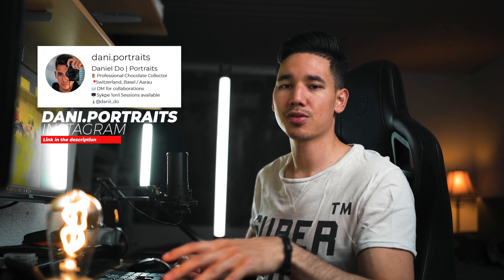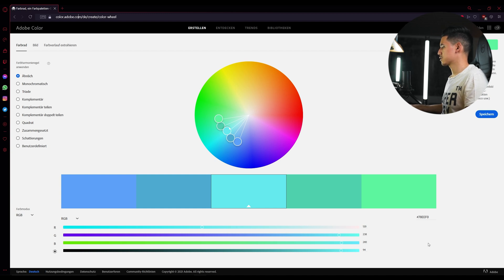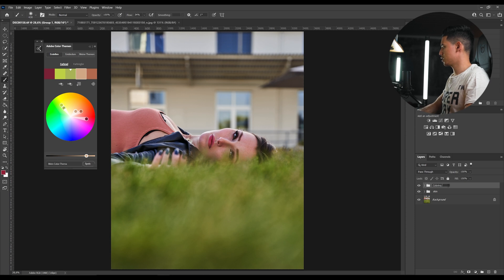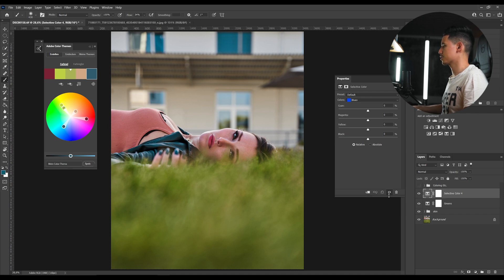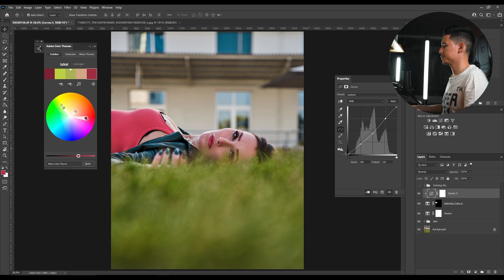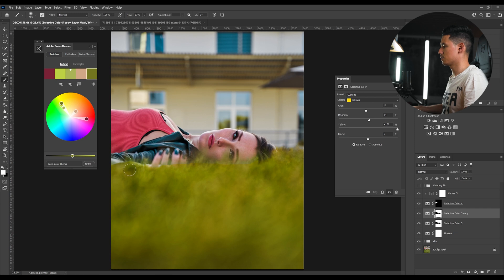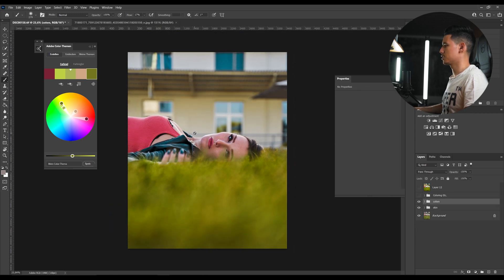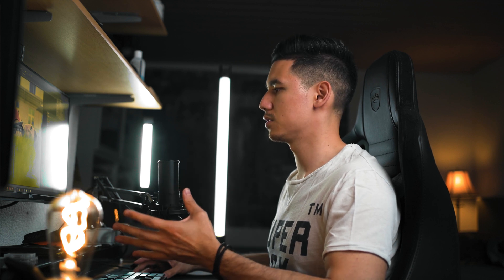How To Colorgrade Photos in Photoshop 2021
How To Colorgrade Photos in Photoshop 2021. In this video we talk about how to color grade your photo using colors from a reference image you pulled out of the internet.

I've always been asking some questions like how do I color grade my images on Instagram. So I thought I'm going to do a quick video on how my approach or workflow looks like when I'm trying to match my colors with a specific colorscheme.

TABLE OF CONTENTS:
0:00 Intro
0:29 What we wanna achieve and the image we start with
0:58 Where we're going to pull the colors from
1:28 Pulling the colors from Adobe color into Photoshop
2:40 Color Grading using selective color layers
7:50 Additional adjustments
8:24 Color comparison